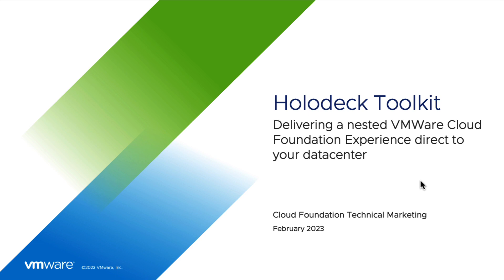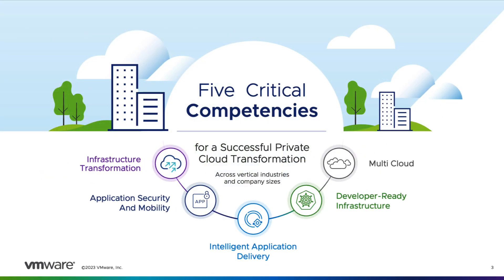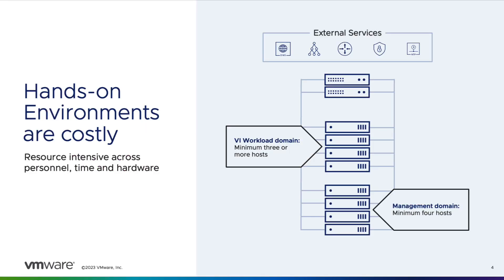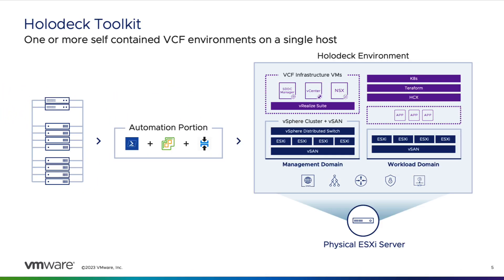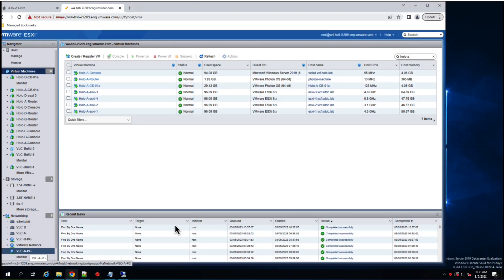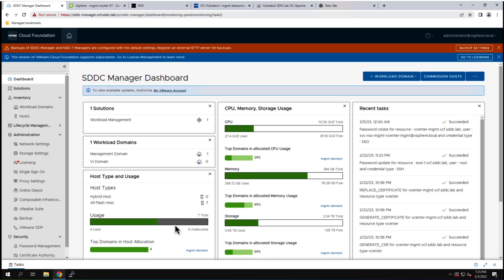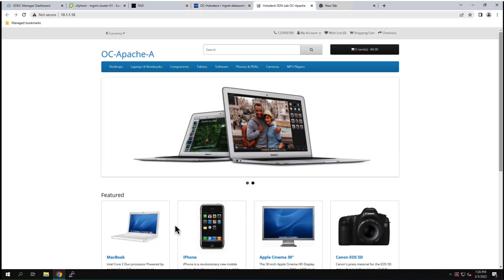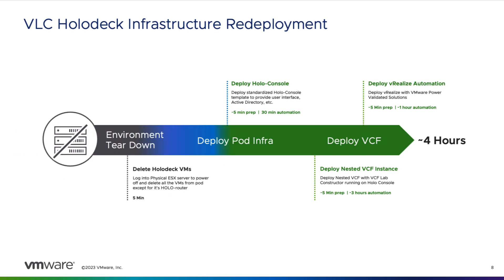Holodeck Toolkit Overview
This video provides an overview Holodeck Toolkit package for delivering hands on exercises on nested VMware Cloud Foundation.